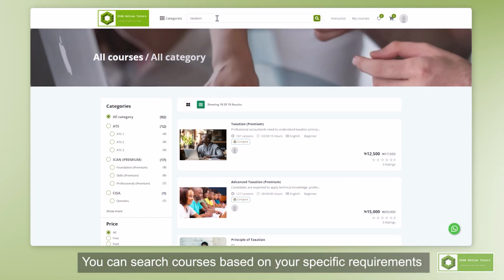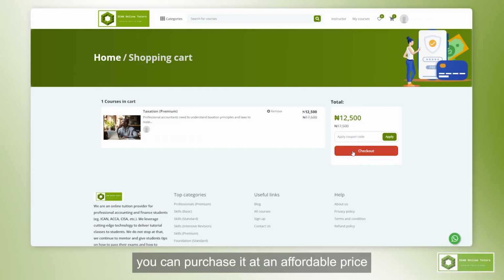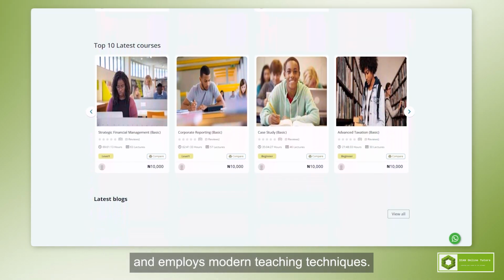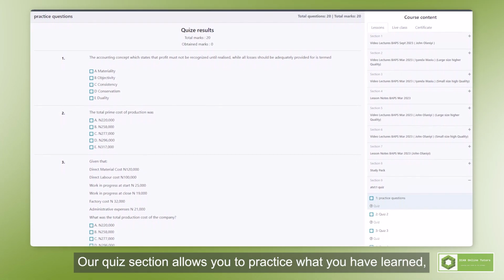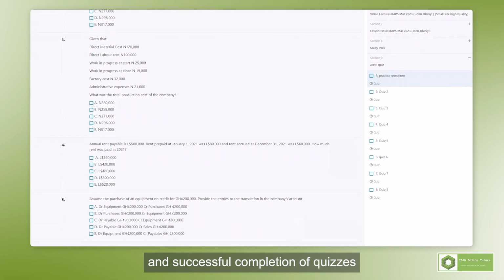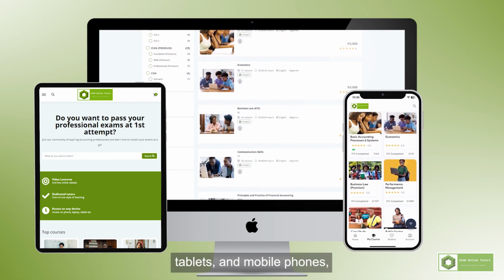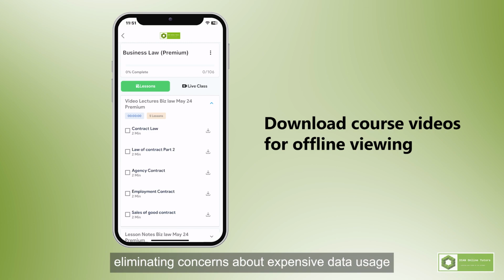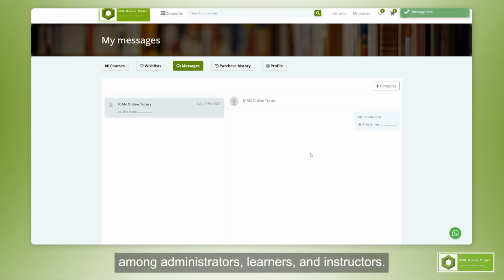Unlocking Learning Potential - ICAN, the Most Advanced LMS System Yet! SaaS Explainer Video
Discover the future of learning with ICAN, the cutting-edge Learning Management System (LMS) designed to revolutionize education. With innovative features and user-friendly interface, ICAN empowers educators and learners alike to excel. Join us on a journey of discovery as we explore the limitless possibilities of education with ICAN – where learning knows no bounds!

Seeking a compelling marketing video for your product? Connect with TriNet Studios for a personalized quote. Elevate your brand presence with a tailored video that speaks to your audience.

At TriNet Studios, we pride ourselves on delivering unparalleled video production services that transcend the ordinary. Our seasoned team of creative professionals is dedicated to crafting compelling narratives that captivate your audience and drive meaningful engagement. Here's why TriNet Studios is the best choice for your next video:

Creative Expertise: Our team brings experience and creativity to every project, ensuring your video stands out in a crowded digital landscape.

Strategic Approach: We don't just create visually stunning videos; we strategically align our content with your brand goals to maximize impact and effectiveness.

- Proven Success
- Tailored Solutions
- Top-notch Production Quality

Choose TriNet Studios and experience the difference in video production that meets and exceeds your expectations. Elevate your brand with us – where creativity meets strategy.

🚀 TriNet Studios: Ignite Your Brand's Brilliance!